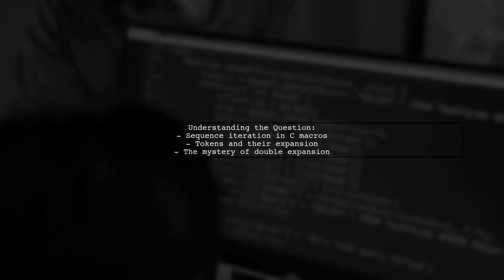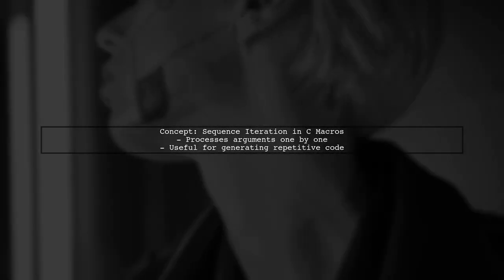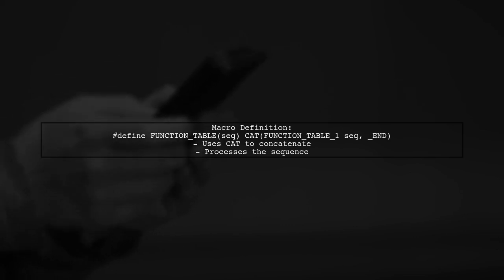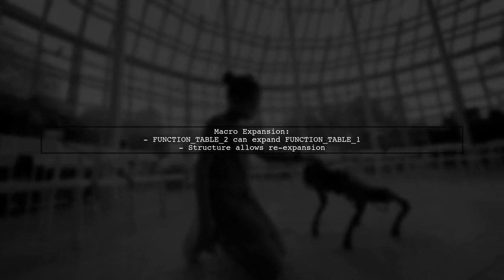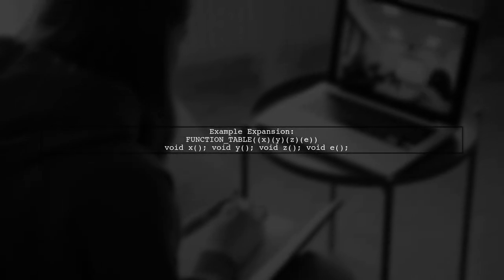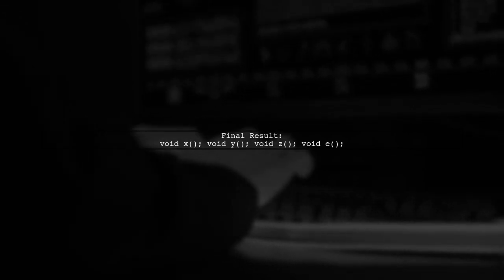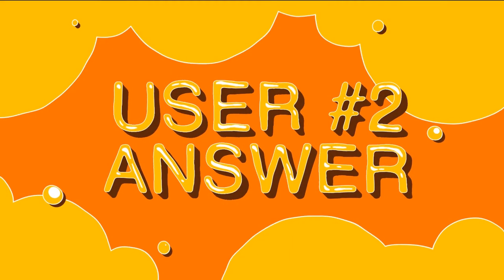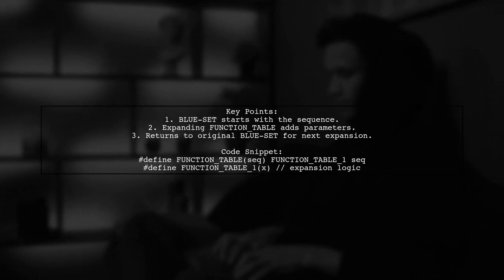Understanding Sequence Iteration in C Macros: A Technical Deep Dive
In this video, we embark on a technical deep dive into the fascinating world of sequence iteration in C macros. As we explore the intricacies of macro programming, you'll gain insights into how sequences can be efficiently manipulated and iterated over, unlocking powerful techniques for code generation and optimization. Whether you're a seasoned developer or just starting with C, this comprehensive guide will enhance your understanding of macros and their capabilities. Join us as we unravel the complexities and practical applications of sequence iteration in C!

Today's Topic: Understanding Sequence Iteration in C Macros: A Technical Deep Dive

Related to